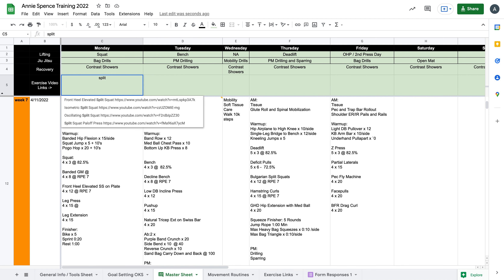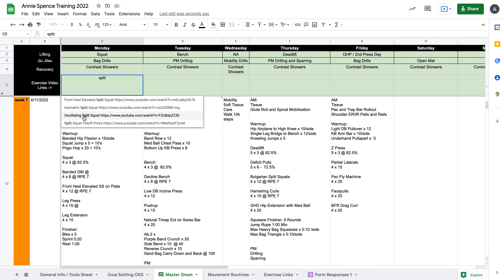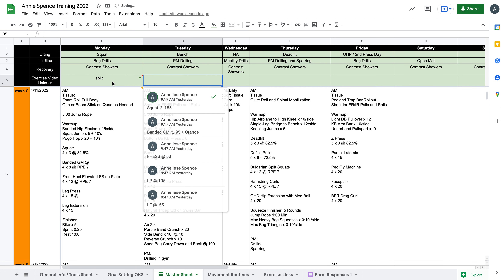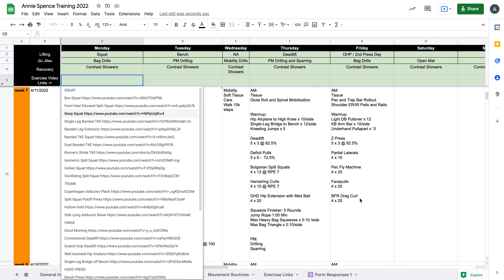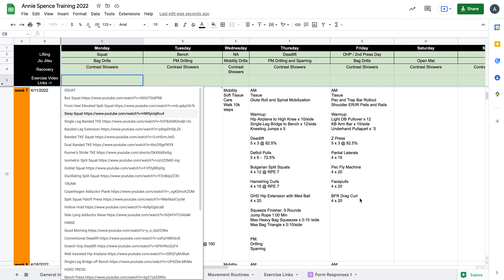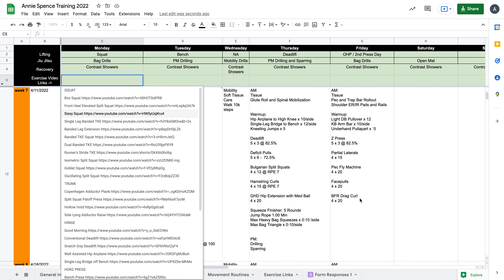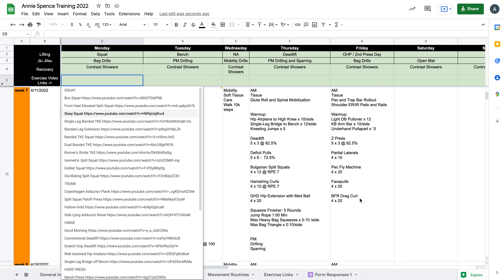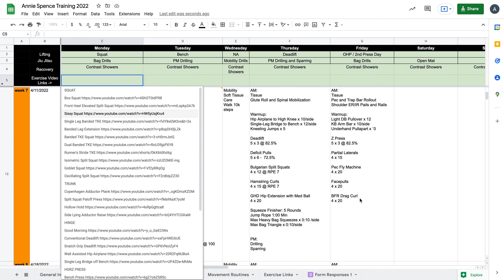Training Sheet Drop Down Update